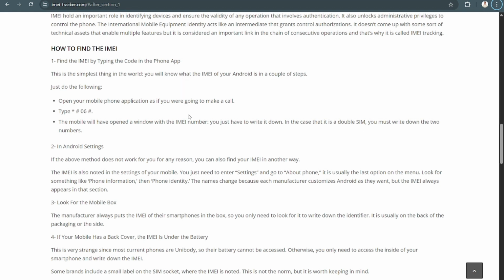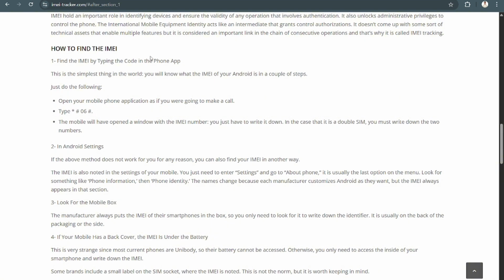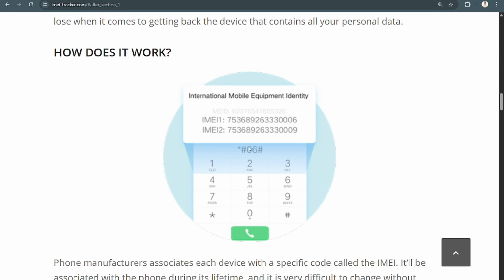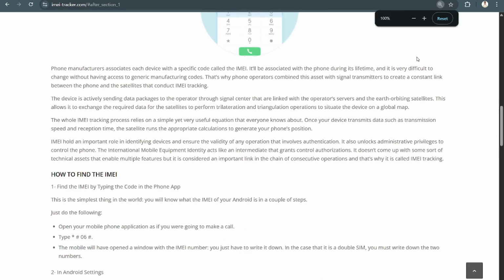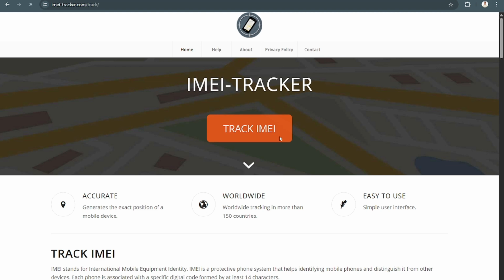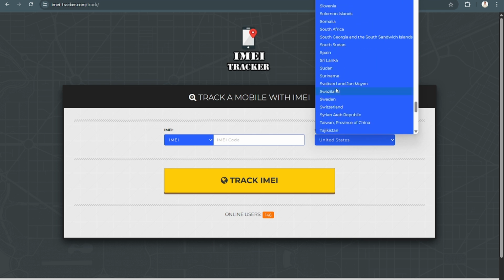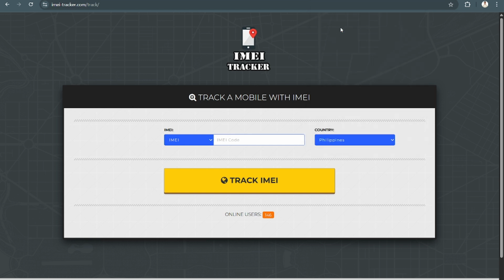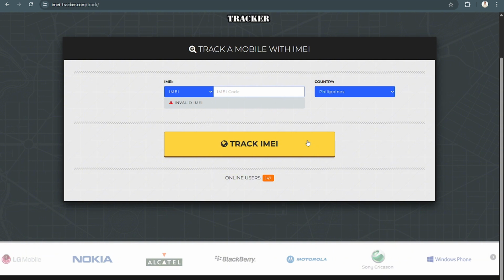How To TRACK PHONE With IMEI Number | Track LOST Phone (Full Guide)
In this video tutorial, I'll show you how to track a phone using the IMEI number. The method is very simple and clearly described in the video. (How To TRACK PHONE With IMEI Number | Track LOST Phone (Full Guide)). Regardless of your device, you will learn how to locate a lost phone, and how to use IMEI tracking safely.